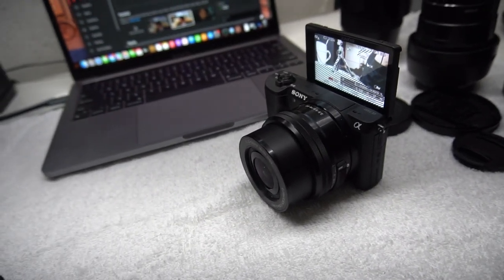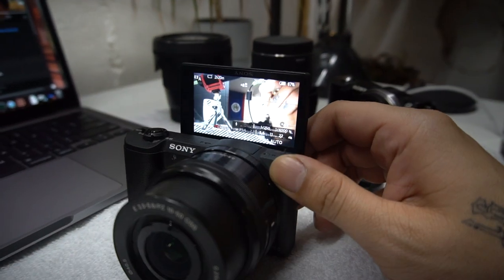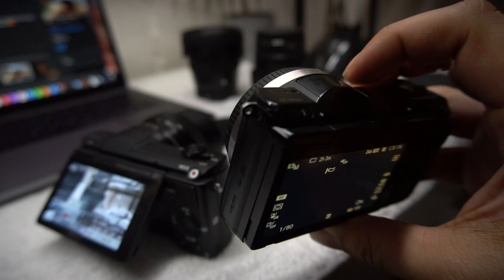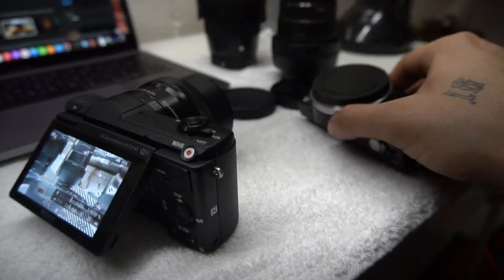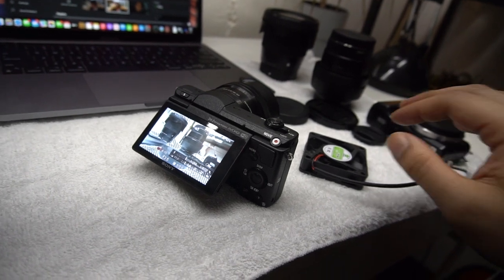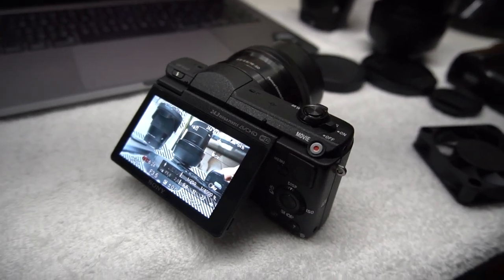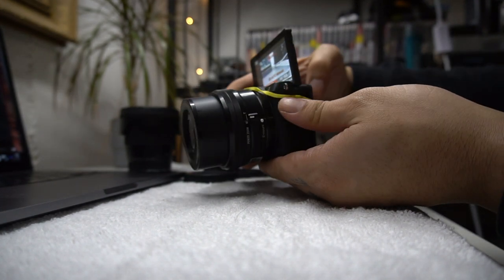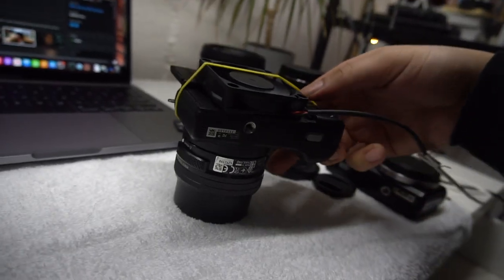A Barbers review on the Sony a5100 for haircut videos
Just picked up this Sony a5100. Sad to say that it sucks!. Doesn't last longer than 10mins without throwing a over heating warning sign. Not ideal for haircut videos that take an hour or so to record. AVOID!